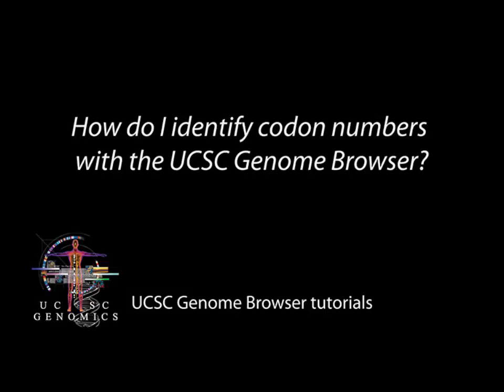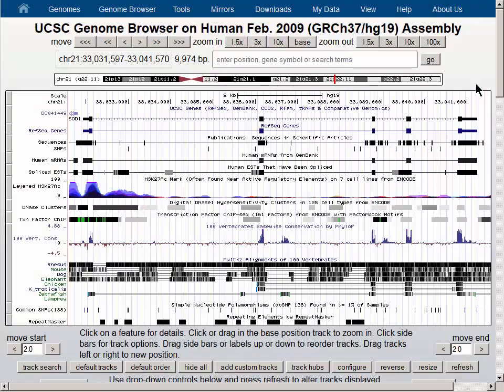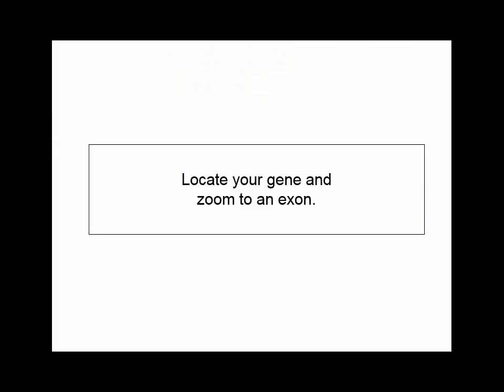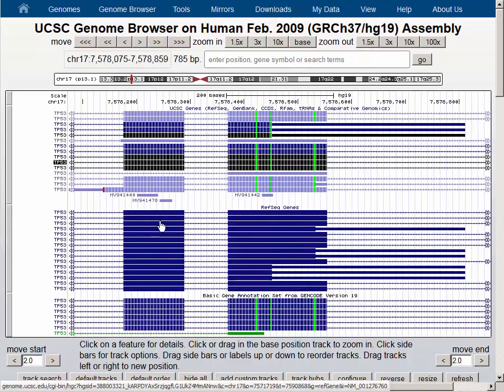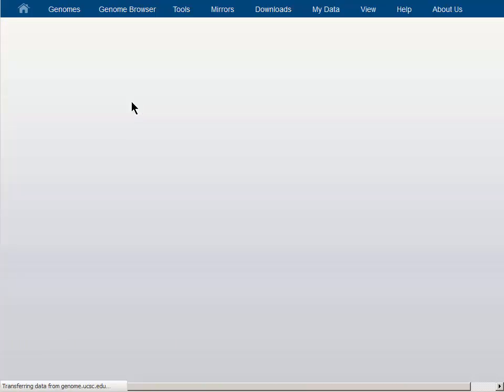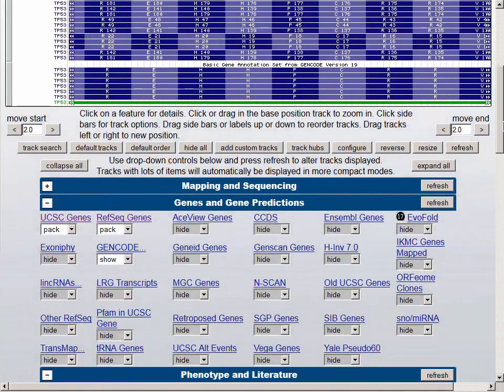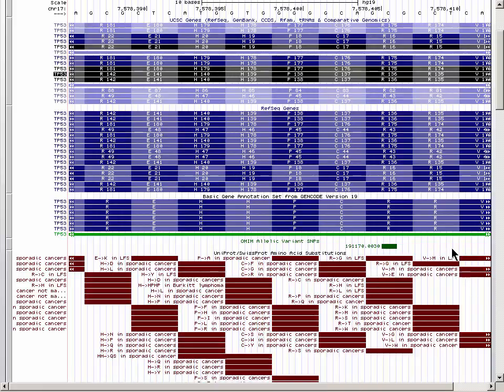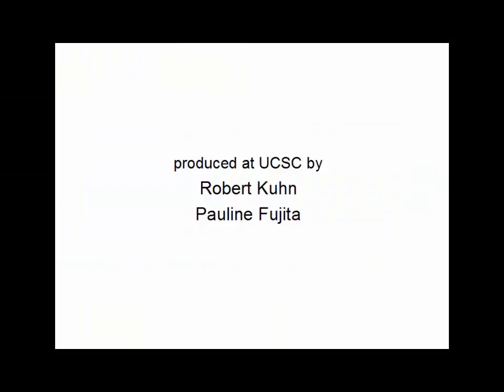How do I identify codon numbers with the UCSC Genome Browser?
This tutorial will demonstrate how to locate amino acid numbers for coding genes using the UCSC Genome Browser.

0:36 - Set up the Genome Browser display.
1:35 - Open genes tracks: UCSC Genes, RefSeq, GENCODE.
2:17 - Locate your gene and zoom to an exon.
3:26 - Turn on RefSeq track coloring-by-codons.
3:51 - Zoom to codon level.
4:23 - Use minibutton for track configuration: Show codon numbering.
5:16 - Configure composite track.
5:44 - Confirm codon numbers with OMIM AV SNPs and UniProt Variants.
7:14 - View UniProt Variants details page.